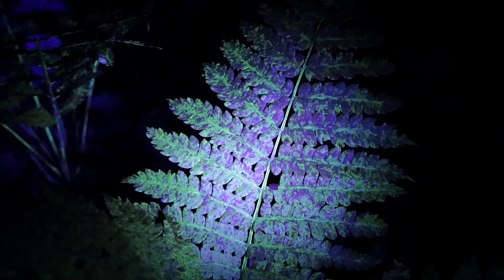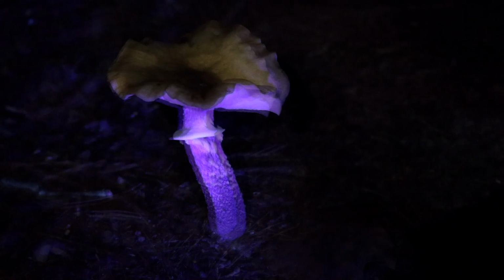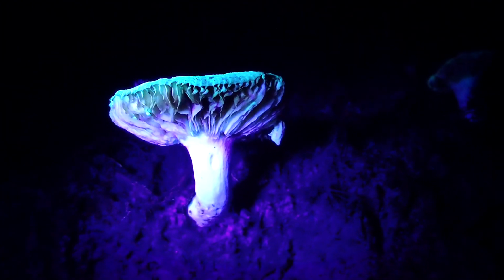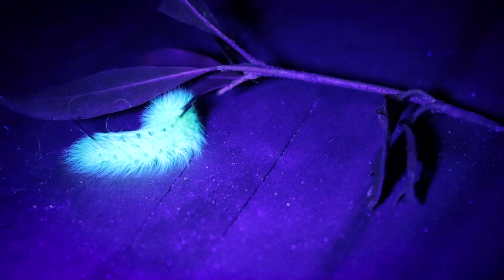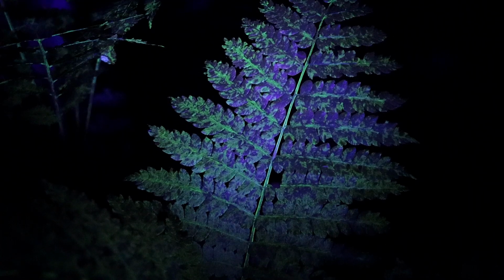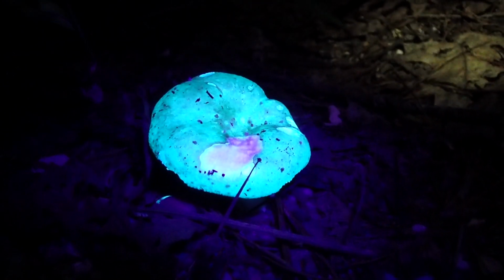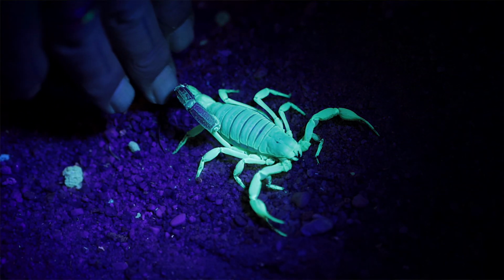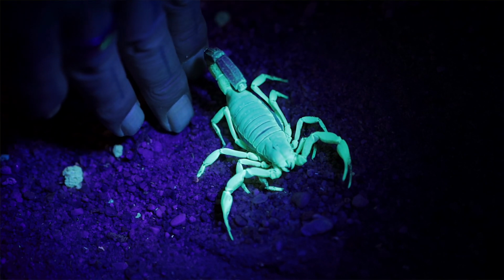Ultraviolet Surprise in Nature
Bringing a portable Ultra Violet or UV light into the forest at night is such a rewarding experiment. Anyone can do this, either at home, or by bringing a portable blacklight or ultraviolet flashlight (link included below) into the forest or backyard at night. Many things will glow under the ultra violet spectrum and those that do, will glow with such brilliance that it can sometimes confuse the camera. The Apatelodes moth caterpillar will glow a bright greenish yellow, while some fungi turn an incredible florescent orange! Mycology is the most reactive the my UV flashlight, and some mushrooms will be purple, blue, green, and even yellow all at once. Ferns are also reactive to ultra violet lamp, giving off a super vibrant green. The most interesting thing about the ferns is that when they floresce, it almost appears as if they have prints of other fern species on their leaves, but they are diagonal. I know it sounds wierd, but you need to se for yourself.

UV Flashlight

UVBeast flashlight